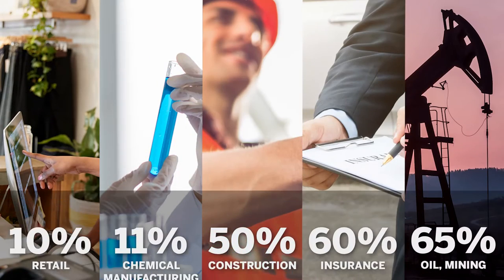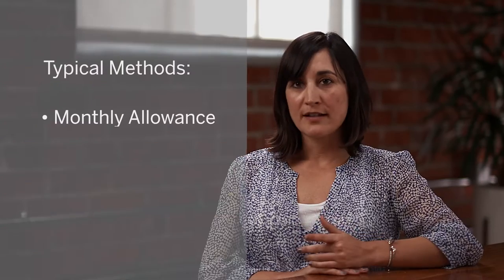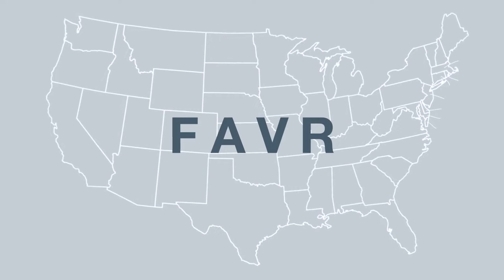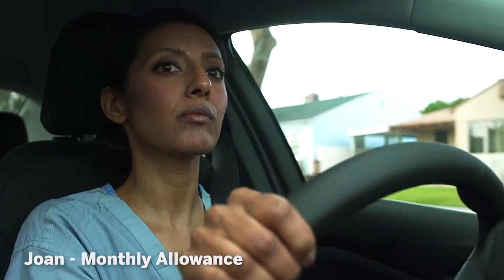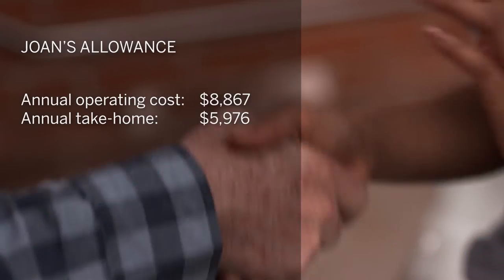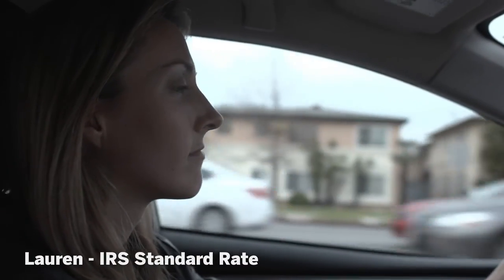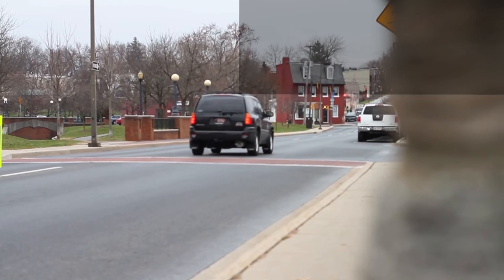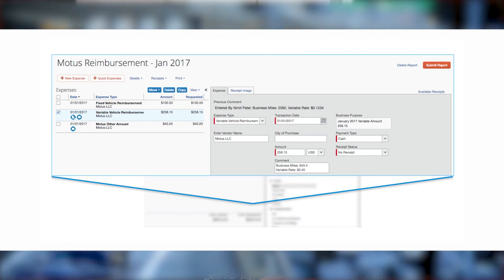Motus Reimbursement FAVR Methodology Explainer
Depending on the industry, between 10-70% of employees drive almost daily as part of their job—and the cost of driving their cars can vary widely. FAVR is a tax-free methodology for mileage reimbursement that's well-suited for drivers who drive more than 5,000 miles per year—and now FAVR support is fully integrated with SAP Concur thanks to Endorsed App partner Motus.